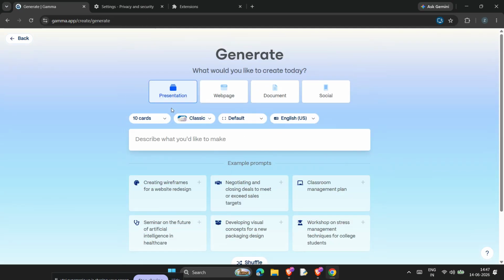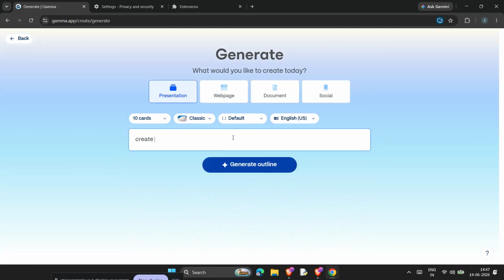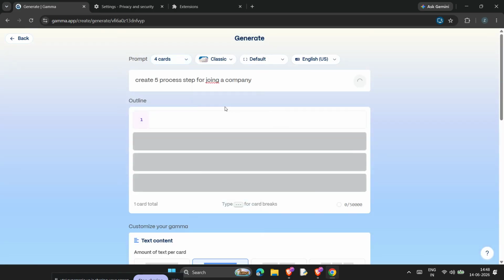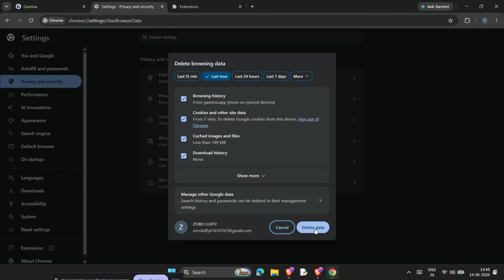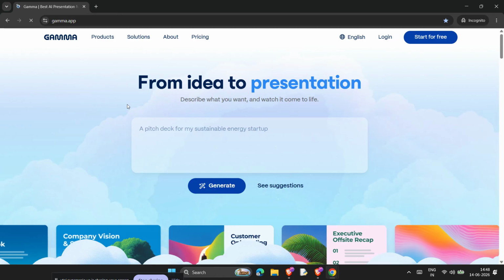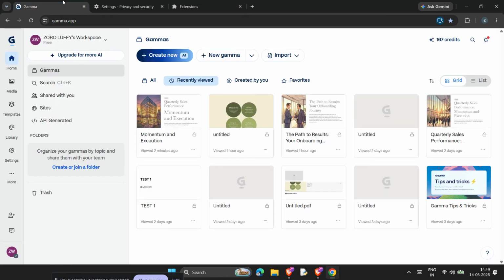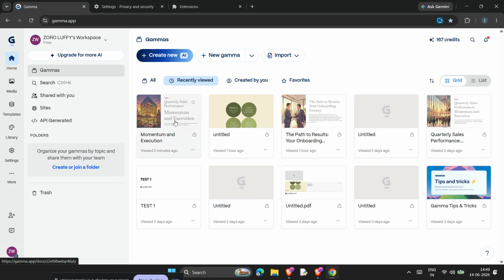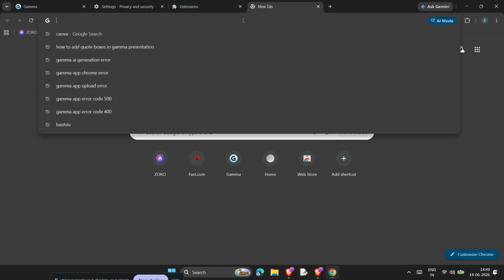Fix Gamma App Error Code 500 (Step By Step Guide)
Learn how to fix Gamma app error code 500 with simple troubleshooting steps. This guide covers waiting and retrying, simplifying prompts, clearing cache and cookies, and checking browser extensions.

🕚Timestamps:
0:00 Intro
0:18 Wait And Retry
0:48 Simplify Your Prompt
1:24 Clear Browser Cache And Cookies
2:02 Check Third-Party Extensions
2:35 Final Recap

✍️What You'll Learn In This Video:
• How To Fix Gamma App Error Code 500
• How To Wait And Retry After A Temporary Server Glitch
• How To Simplify Prompts For Better AI Generation
• How To Clear Browser Cache And Cookies
• How To Use Incognito Mode To Troubleshoot Errors
• How To Check Browser Extensions That Block Gamma Requests

💡Pro Tips:
• Try generating smaller sections instead of one large prompt.
• Use Incognito mode to test whether your browser data is the issue.
• Disable ad blockers and privacy extensions if Gamma fails to load.
• Refresh the page after each fix to test the result.
• If the error keeps happening, try a different browser.